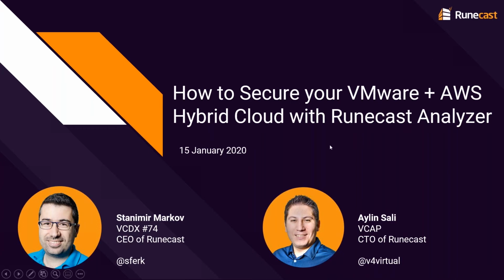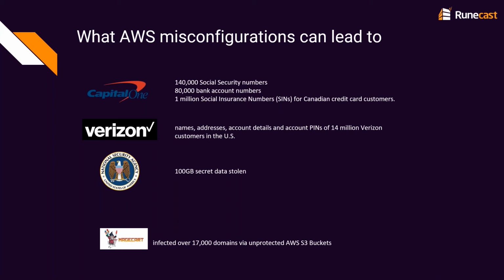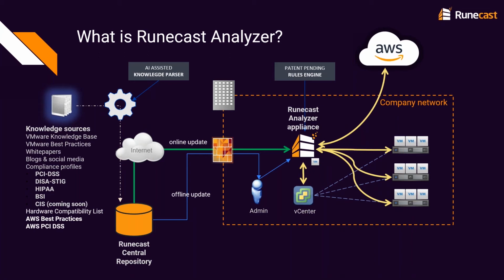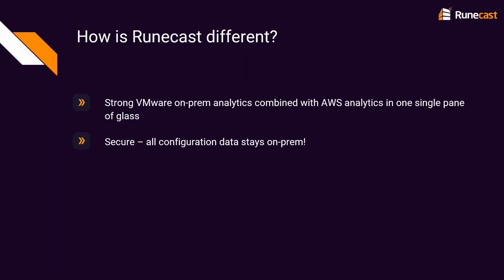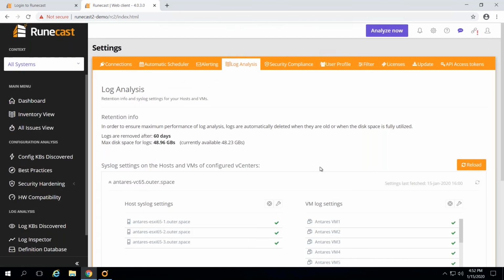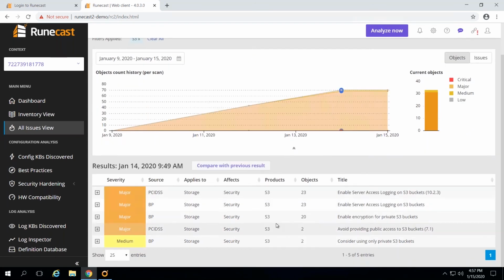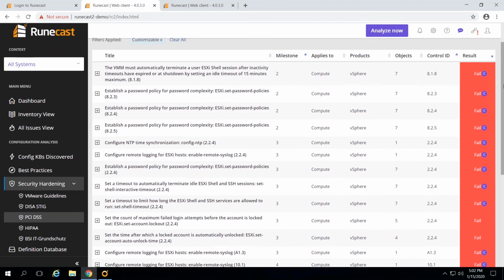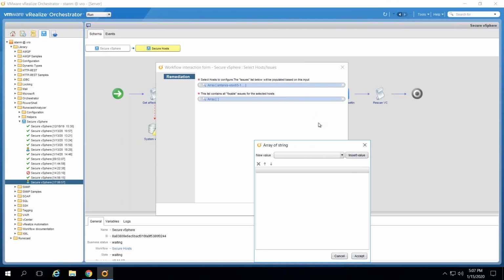How to Secure your VMware + AWS Hybrid Cloud with Runecast Analyzer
To help teams with a simpler transition to hybrid cloud services, Runecast has wrapped the complexity of the AWS environment into its VMware-proven analysis methodology.

Runecast CEO Stanimir Markov (VCDX #74) & CTO Aylin Sali will show you how to seamlessly integrate Runecast Analyzer within your familiar VMware management tools to identify when combinations of components in your data center stack are vulnerable.

During this webinar, they'll also cover the important security compliance reports within Runecast Analyzer 4.0 and how they bring value and stability across base Amazon Web Services (IAM, EC2, S3, VPC) and on-prem VMware.